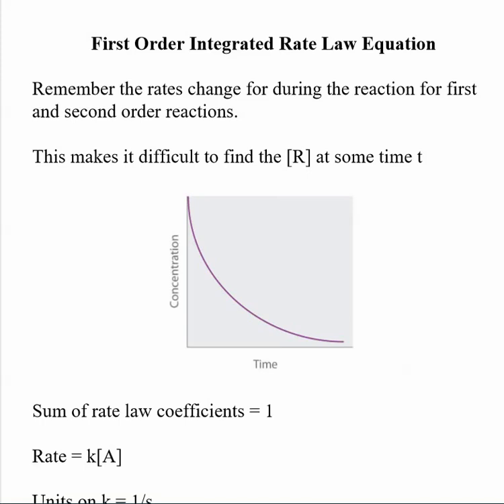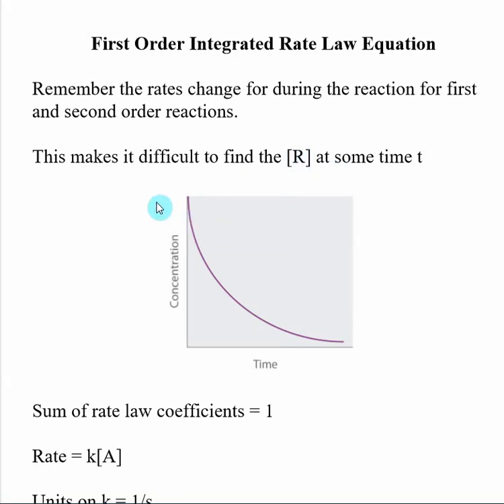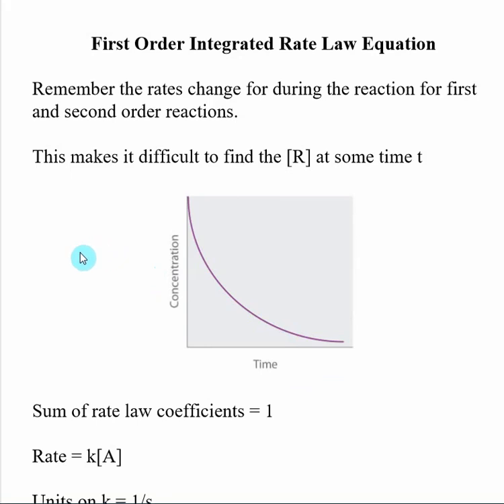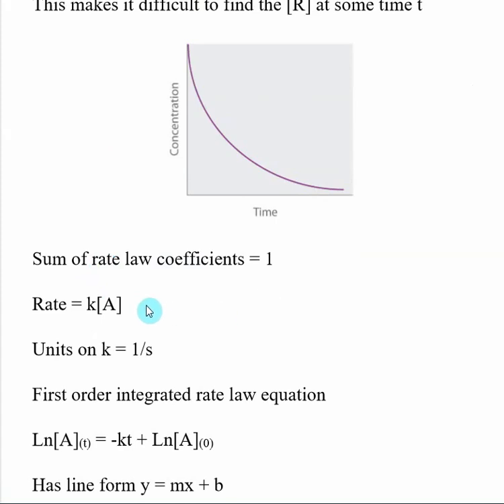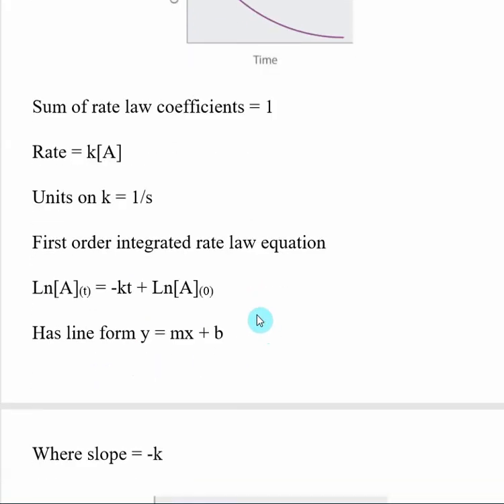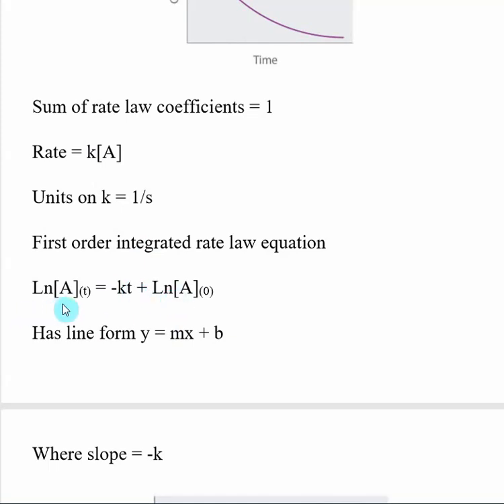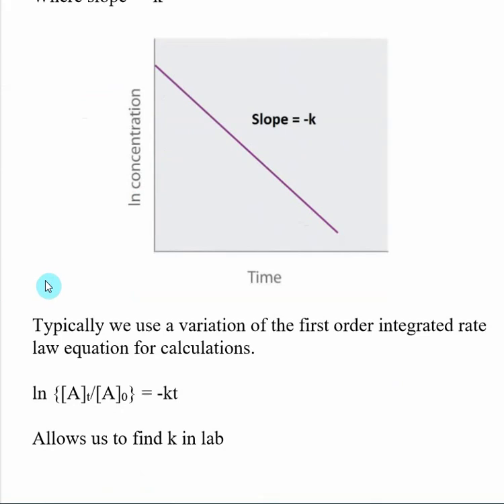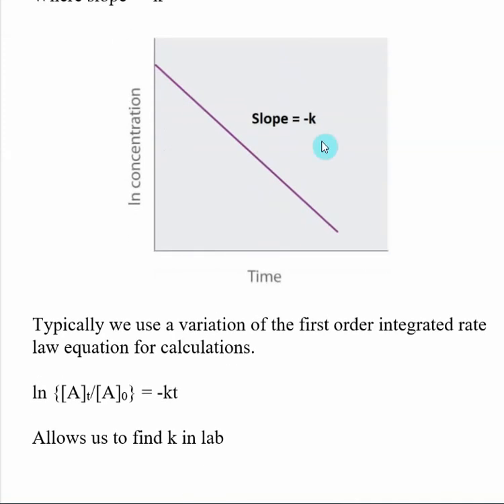First Order Integrated Rate Law Equation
First-order integrated rate law equation:  Ln[A](t) = -kt + Ln[A](0)
Has line form y = mx + b
Where slope = -k
Typically we use a variation of the first-order integrated rate law equation for calculations.
ln {[A]t/[A]0} = -kt
Allows us to find k in lab